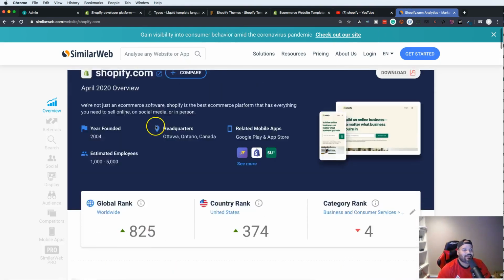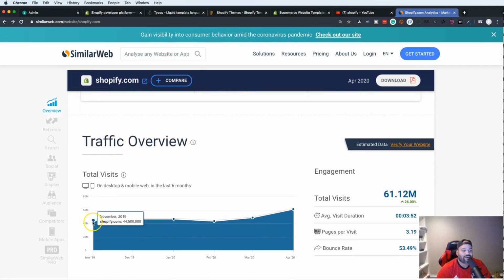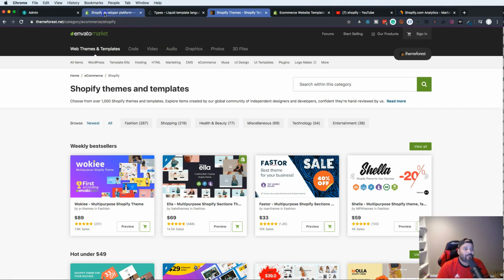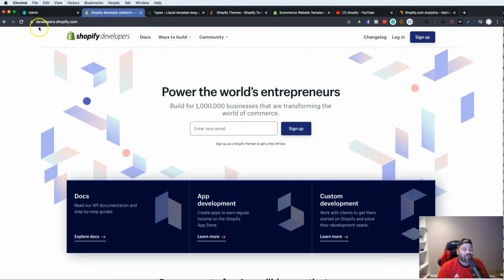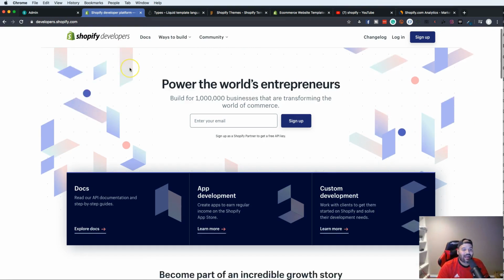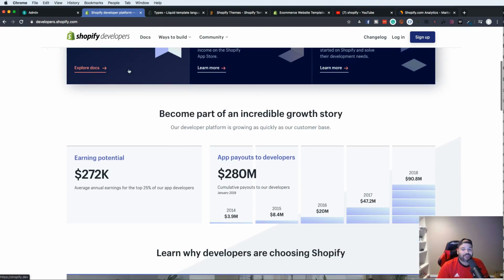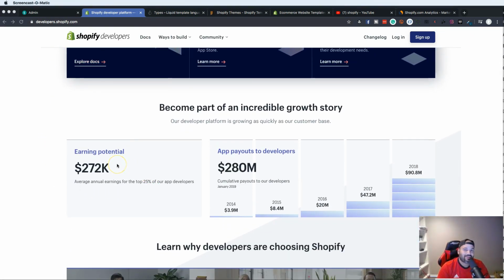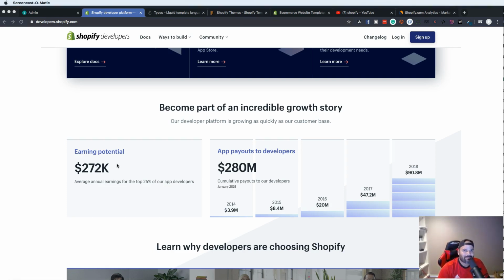Intro to Shopify Theme Development Course